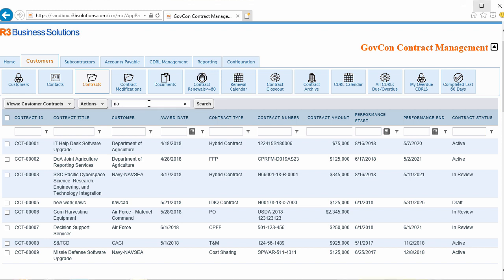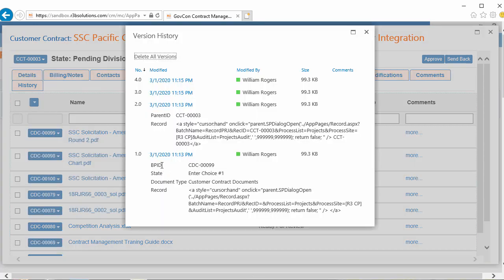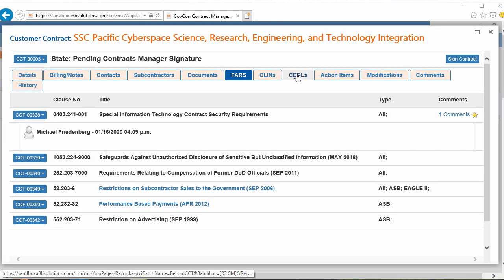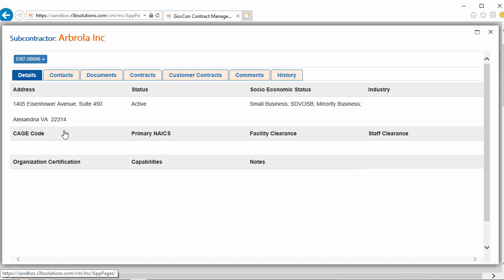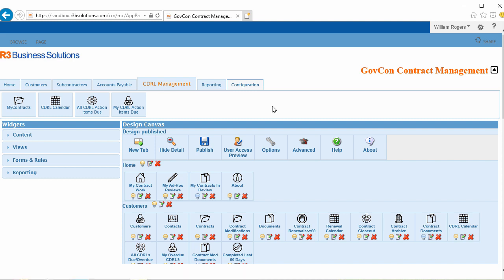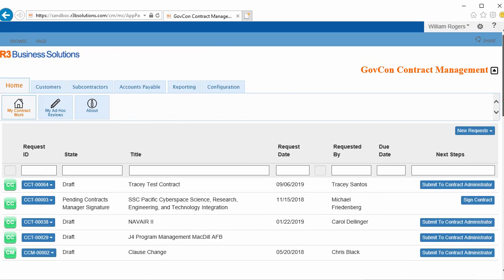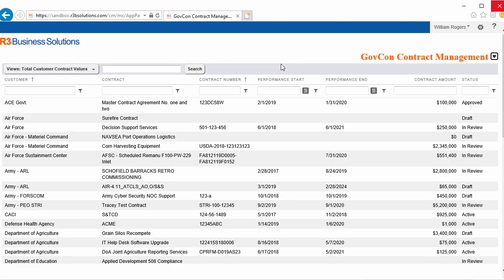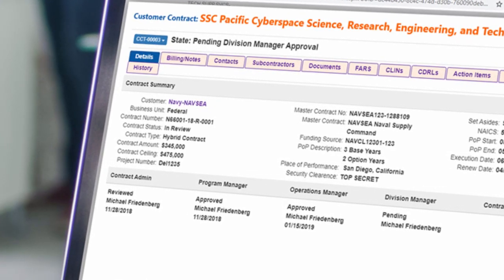R3 Contract Management for GovCon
R3's Contract Management for GovCon is a practical, flexible, and affordable software system for small and mid-sized Federal Government Contractors.